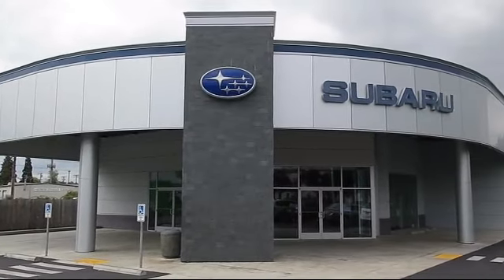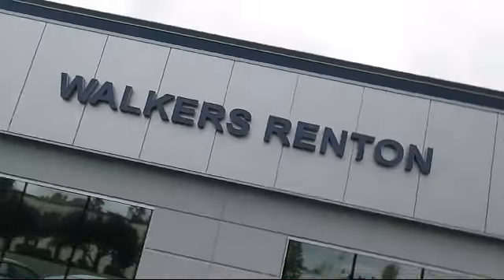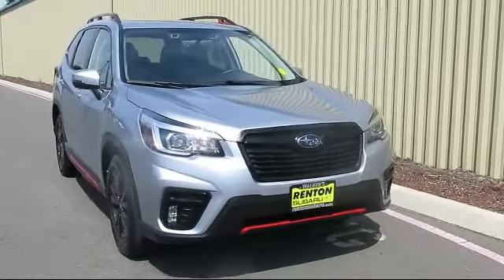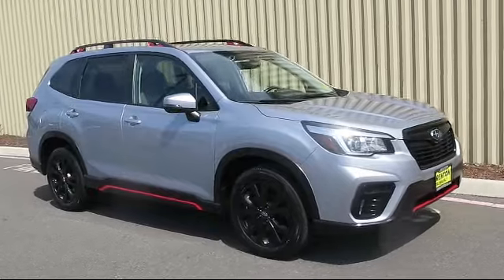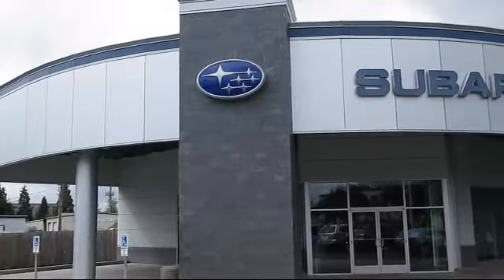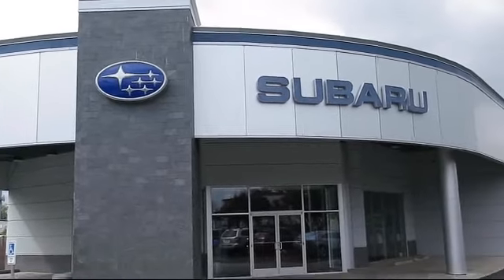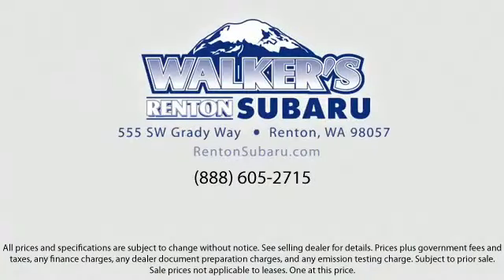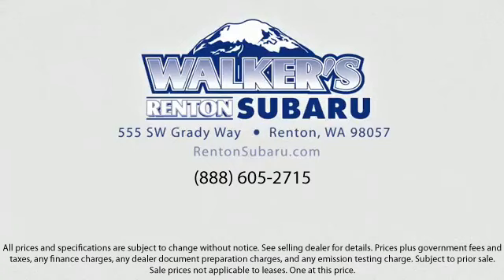2020 Subaru Forester Sport Seattle Bellevue Renton Kent Auburn Lynnwood Edmunds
2020 Subaru Forester Sport Stock Number: WS5521A Vin:JF2SKAMC3LH588111.